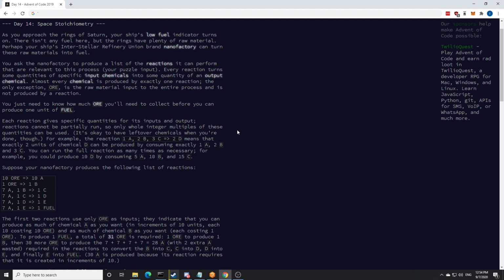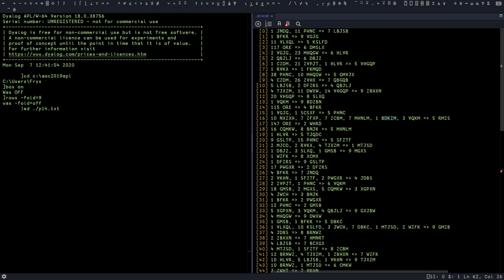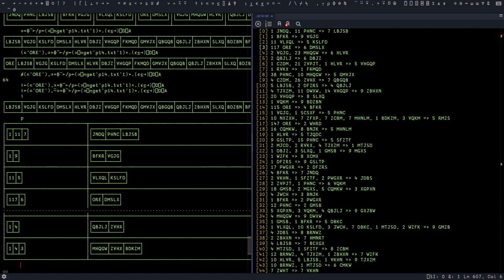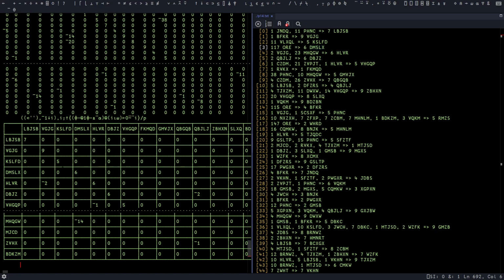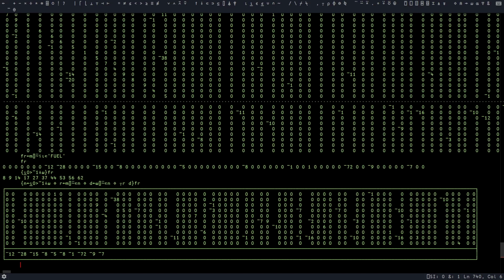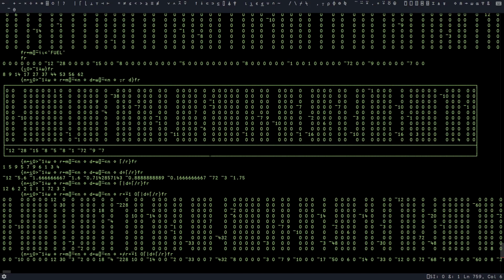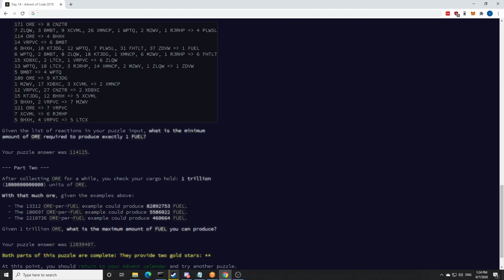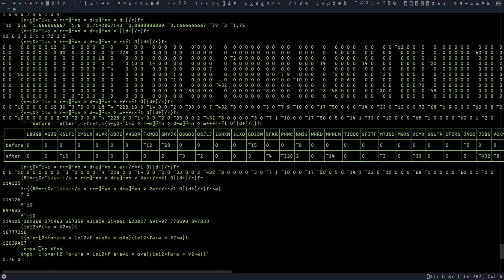Advent of Code 2019 - Dyalog APL - Day 14